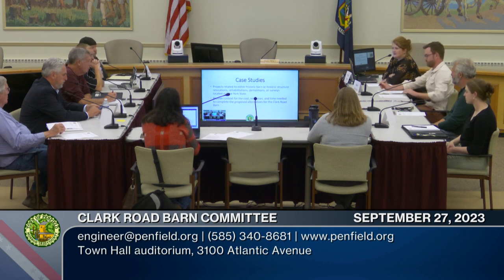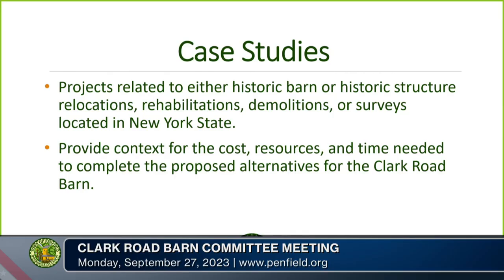2023: September 27 | Clark Road Barn Advisory Committee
Meeting | 📆 09/27/2023 | ⏲ 1hr 01m 52s
►Town of Penfield Clark Road Barn Advisory Committee
Led by Town Developmental Services Director Kerri Ivers
Committee Members: Tom Combs, Mike Heath, Michael Jarvis, Sri Kartik, Bob Keiffer, Mindy MacLaren, Michael Mathews, Mike Quinn
Town Board Liasion: Candace Lee

►The Clark Road Barn Advisory Committee shall include representatives from relevant town departments, boards and committees, town residents, and property owners, as well as subject matter experts, including, but not limited to, professionals with experience in historic preservation, construction, engineering, and other fields relevant to a circa-1900s, gambrel-roof barn. The Advisory Committee shall commence its activities as soon as committee membership has been approved by the Town Board. The committee's charge will be deemed complete upon the Town Board's acceptance of the Advisory Committee's final written finding(s) and recommendation( s)

0:00:00  Case Study Overview, and Key Takeaways
0:22:00  Contractor Resources Updates, and Opportunities
0:34:10  Current Barn Maintenance/Operations Costs
0:47:43  Future Funding Opportunities
1:00:22  Adjournment: The next meeting is TBD